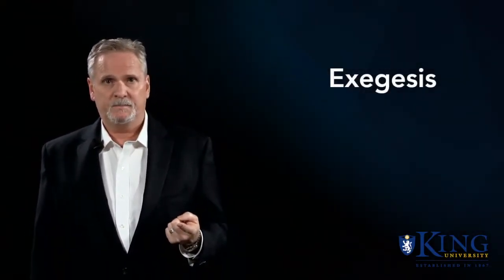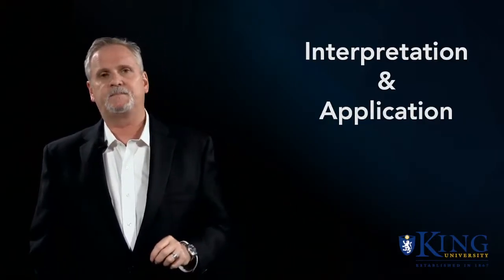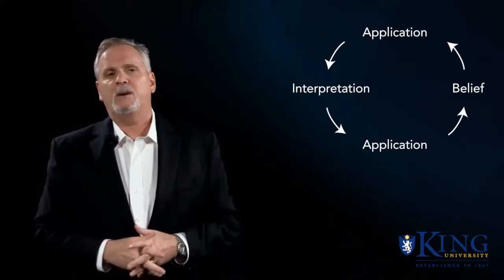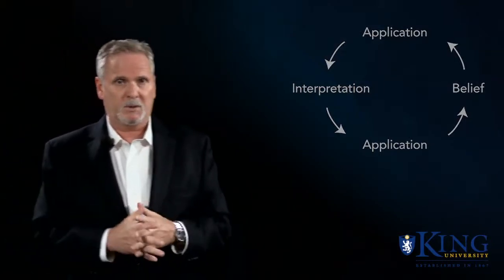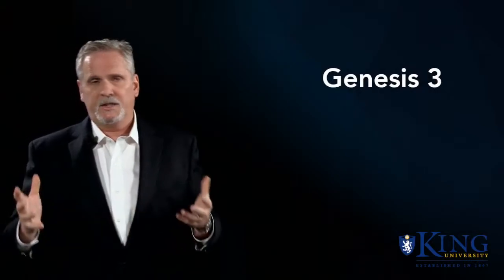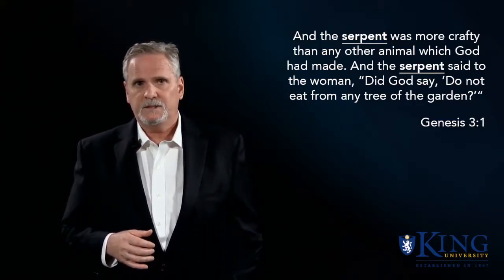BIBL2250 Bible Study That Matters King University Don Michael Hudson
This is an introduction to the online course, Bible Study That Matters taught by Don Michael Hudson, Chair, Philosophy and Religion department at King University.